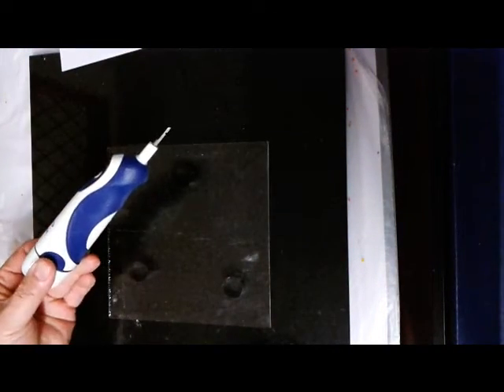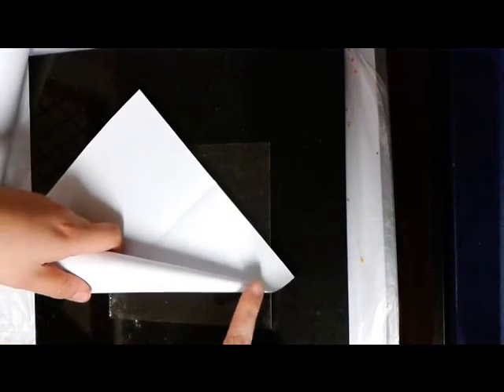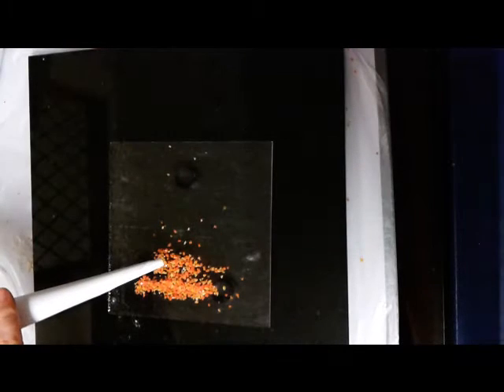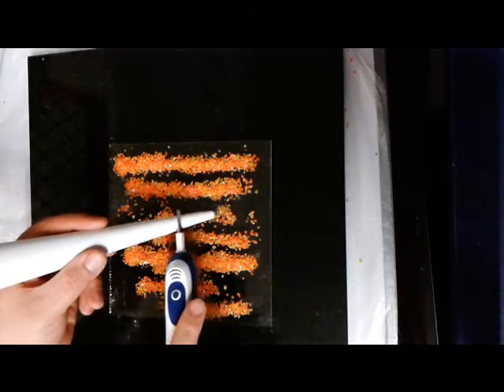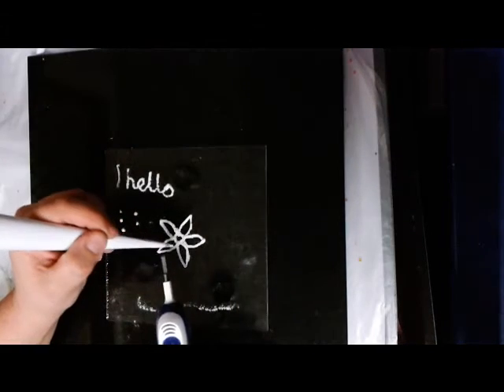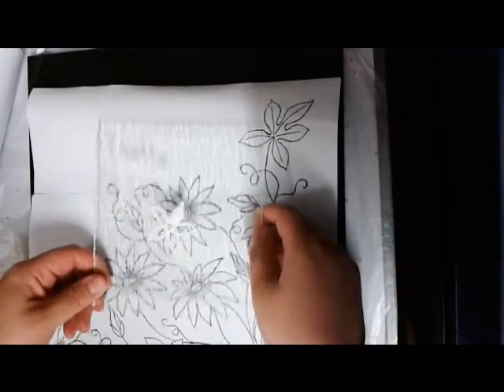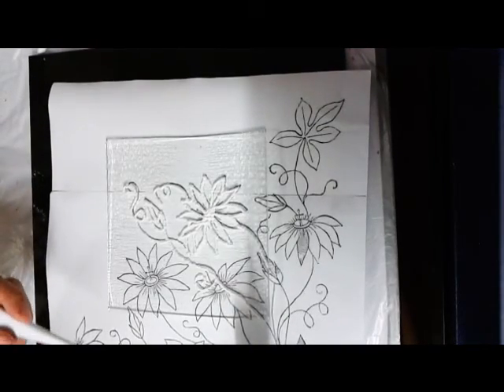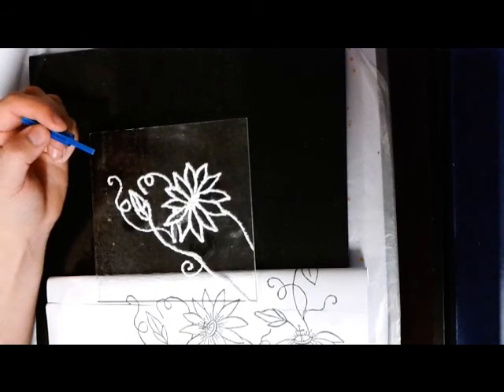DIY battery powered glass powder frit applicator video 6 - Jane Cameron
Trying out the "paper cone" method with powder frit and medium frit, and the electric toothbrush. Also tracing a stencil.

DIY Battery Powered
Glass Powder Frit Applicator

This is not intended to replace any of the wonderful commercial products out there which do a similar (much better!) job, more to give you the opportunity to have a low tech experiment to see whether this sort of tool is something that you would like to add to your repertoire before making the investment.

I am aware that this video is not commercial quality. Please bear this in mind.